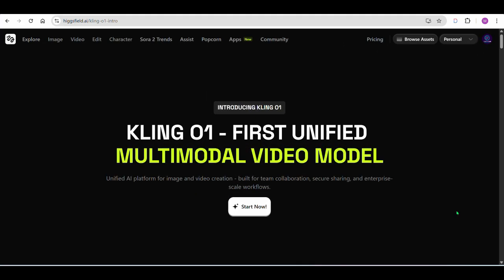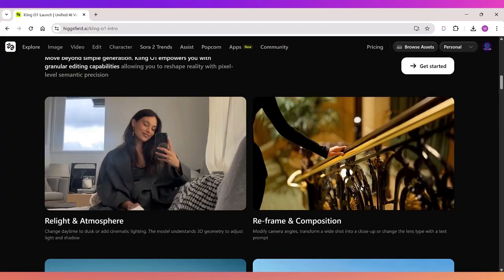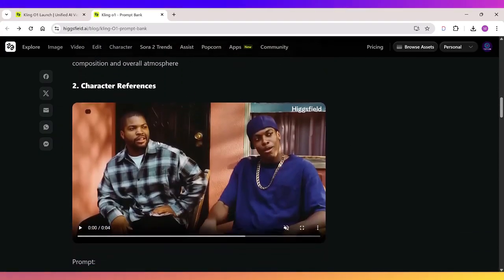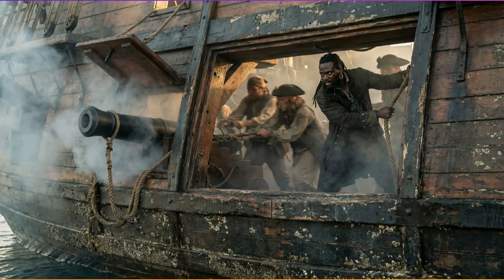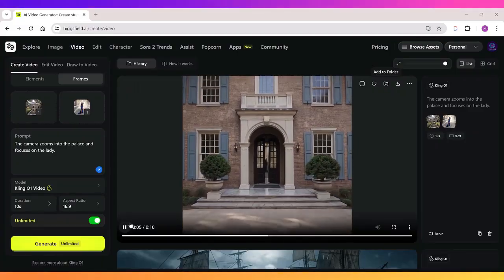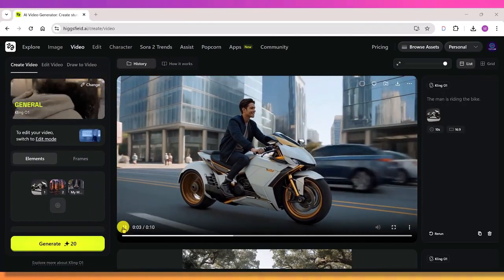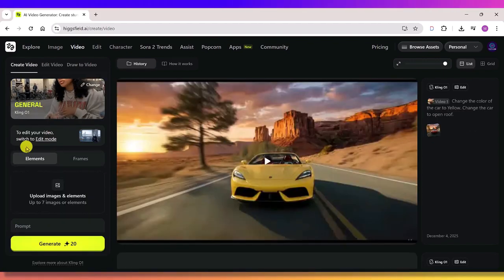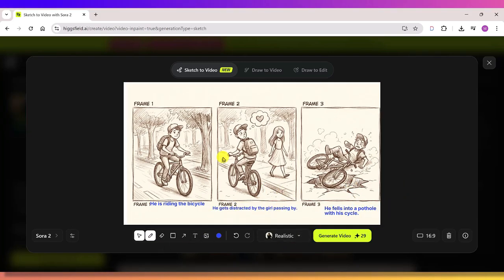Kling O1 AI Is NEXT LEVEL! 🤯 Turns Images Into MOVIE Shots!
Experience the power of Higgsfield’s new Kling O1 model — a next-level AI that transforms simple images, sketches, and prompts into cinematic movie-style videos in seconds! In this full tutorial and review, I test Kling O1’s most powerful features: background replacement, object swapping, relighting, camera motion, sketch-to-video, character consistency, and much more.

Whether you're a content creator, editor, filmmaker, or AI enthusiast, Kling O1 is one of the most advanced video-generation tools available today — and shockingly, it’s also the cheapest AI platform for this level of quality.

CYBER MONDAY DEALS:

| Rank | Platform   | Monthly Plan   | Kling 2.6        | Kling O1     | Google Veo 3 Fast | Wan 2.5 |
| 2        | Freepik      | $39                    |    $0.48           | $0.56          | $0.94                      | $0.86     |
| 3        | Artlist         | $20                    |    $1.52           | $1.81         | $1.35                       |  —           |
| 4        | OpenArt     | $29                   |     $0.48           |  $0.39         | $1.90                      |   $0.36    |
| 5        | InVideo      | $35                    |    $2.45           |  $3.50         | $1.68                      |   $ 1.75   |

How Kling O1 turns images into cinematic video shots
How AI handles camera movement and multi-frame animation
How to replace backgrounds & objects using natural language
How to create consistent characters with multi-reference input
How Sketch-to-Video works in Kling O1
Whether Higgsfield is worth buying right now

 Why Kling O1 Is Going Viral
Cinematic Editing With AI
Fast, consistent, movie-style output
Perfect for YouTube creators, filmmakers & animators

kling o1 ai video model,
kling o1 vs vea 3 fast,
higgsfield kling update,
ai cinematic video tool,
image to video transformation,
ai motion generation,
ai scene enhancement,
deep learning video generator,
kling o1 background change,
ai video editing software,
video editing without editing,
ai model comparison,
cloud ai video generator,
cheap ai video platform,
higgsfield cyber monday deal,

More insane AI tools coming soon. 🚀